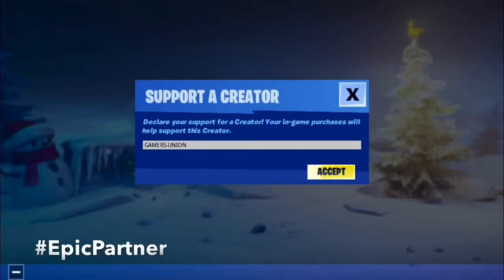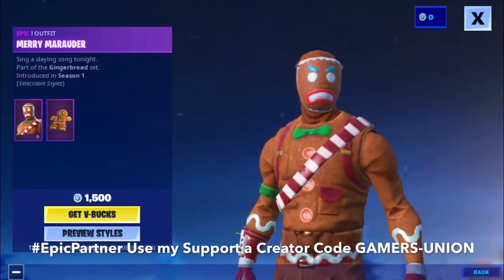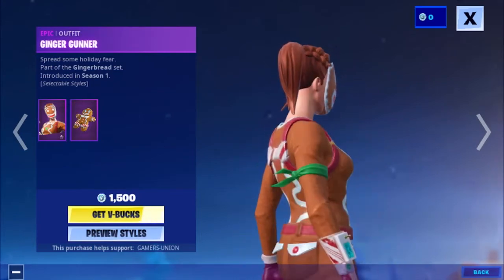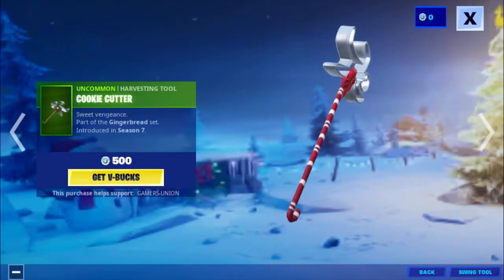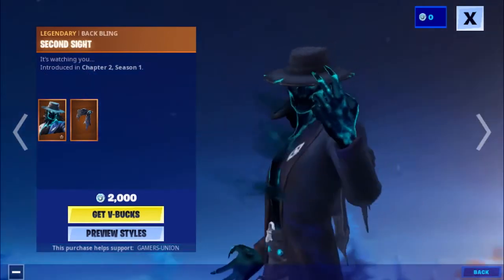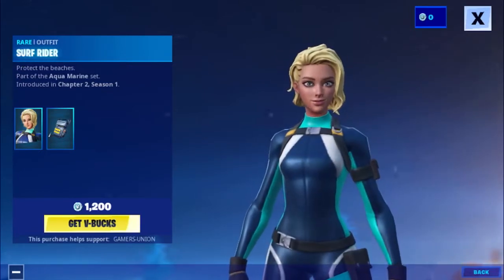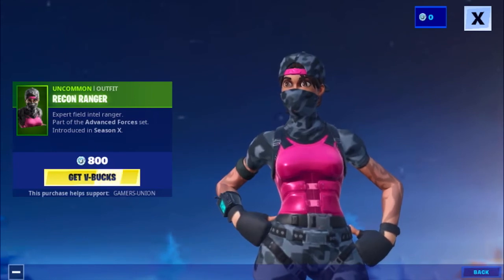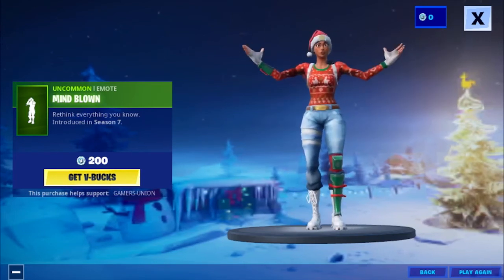Fortnite Item Shop December 19. Merry Marauder Skin is Back!! 😱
Hey Guys Gamers Union back here with another Video!! And today’s video is going to be on!! Fortnite Item Shop December 19. Merry Marauder Skin is Back!! 😱 Let’s get 10 👍 Likes for this Video!! Don’t forget to leave a 👍 Like on the Video, Comment, Share it with all your Friends, Subscribe if you are new to the Channel, turn on the 🔔 Bell for Daily Gaming Videos, Such as Daily Item Shops, Challenges, Montages, Gameplays.